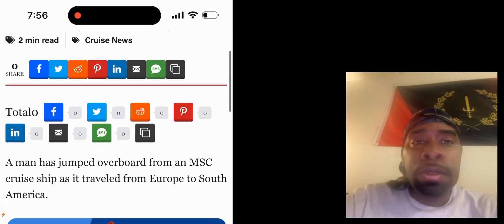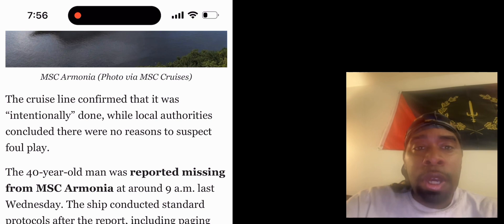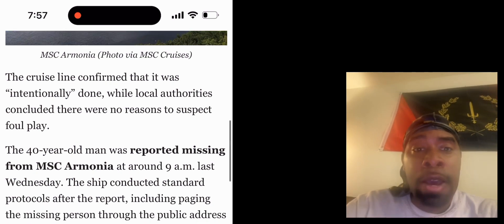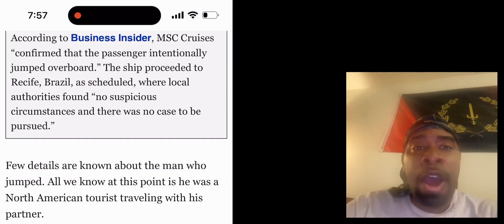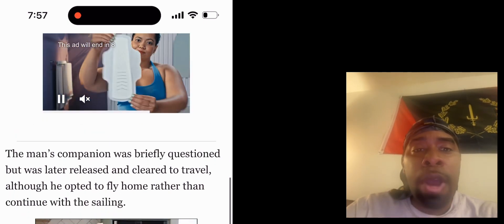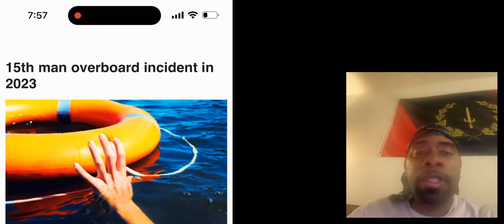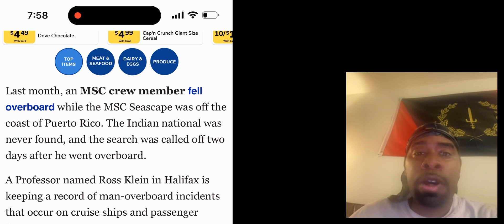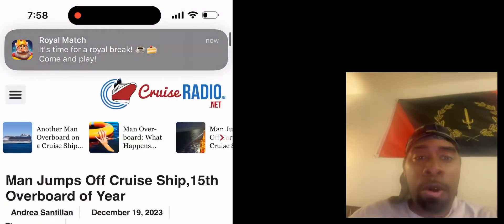Man jumped off the MSC cruise